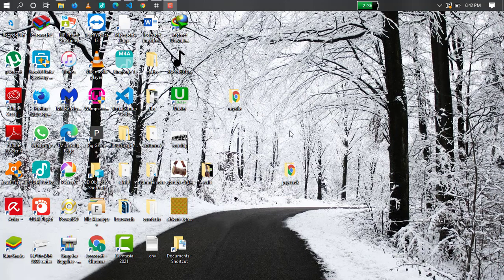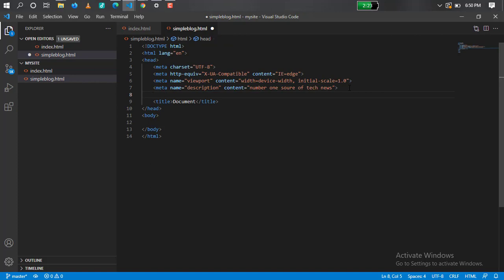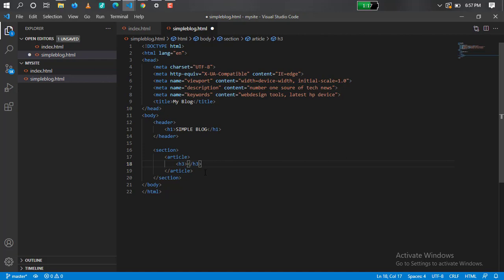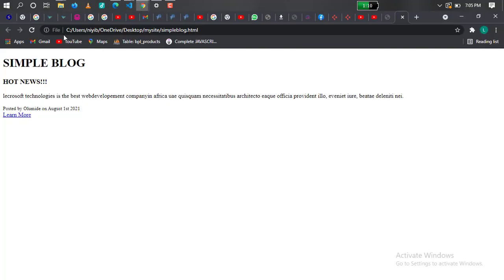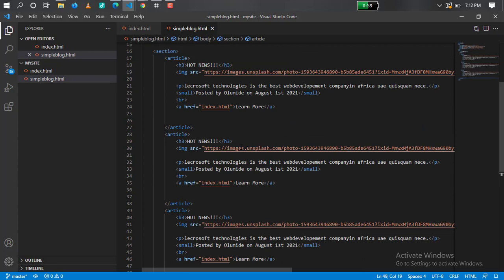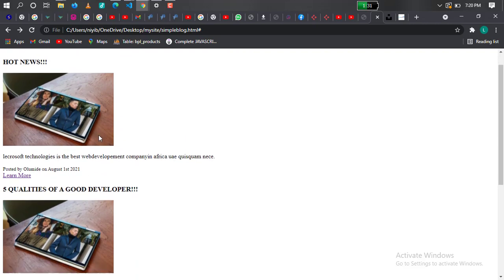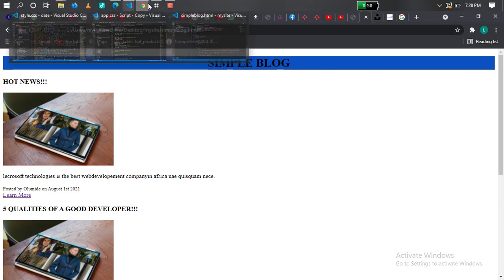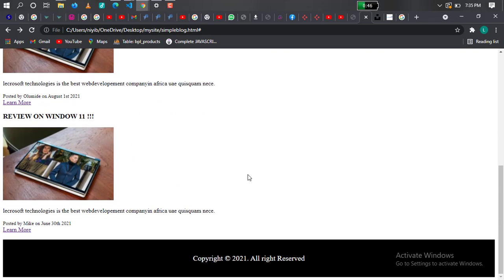web developer bootcamp Part 6 (first beginner blog)